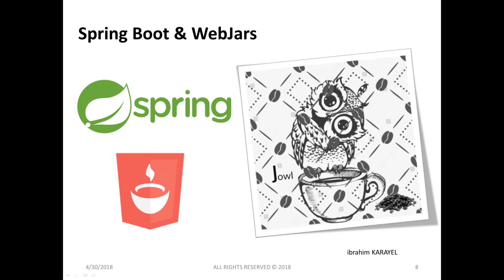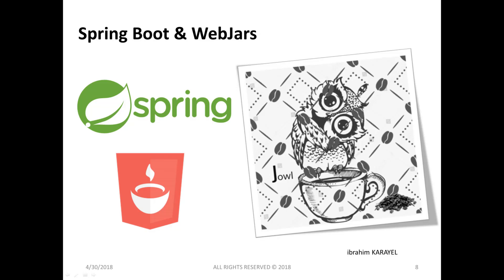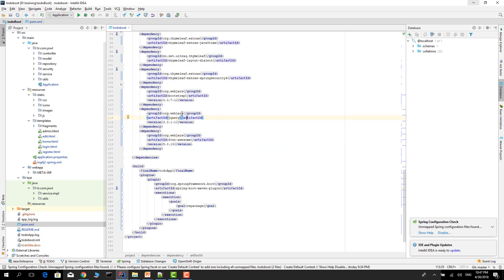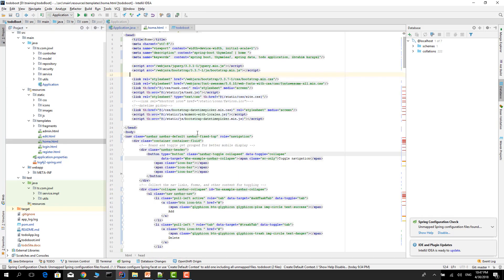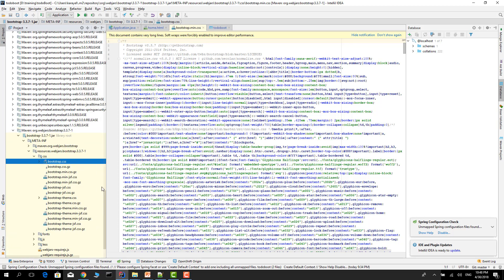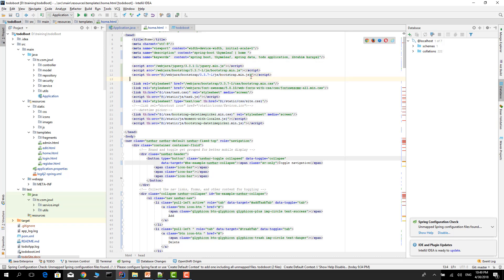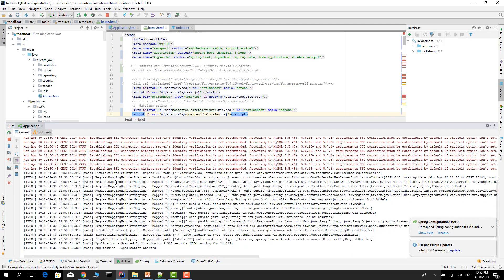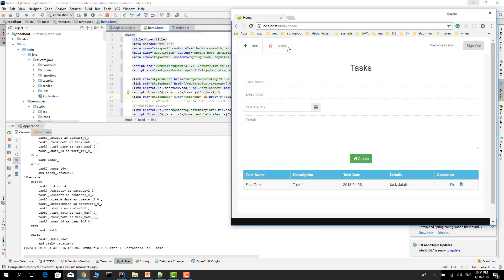Spring Boot & WebJars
Spring Boot and WebJars